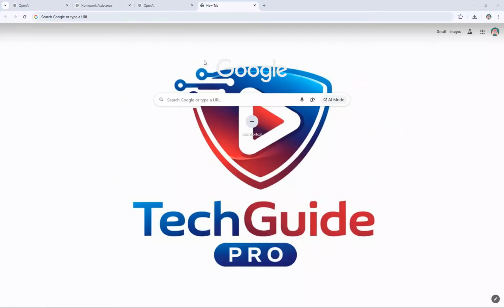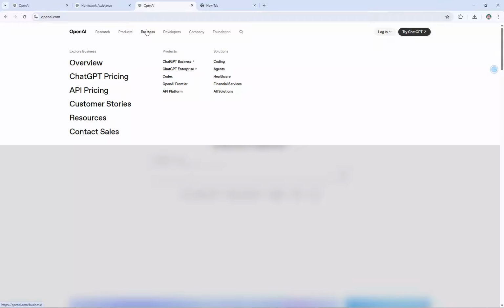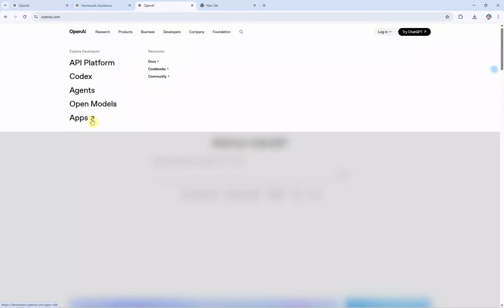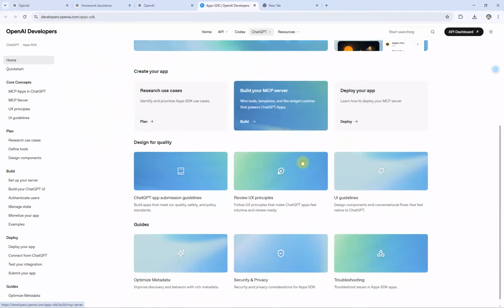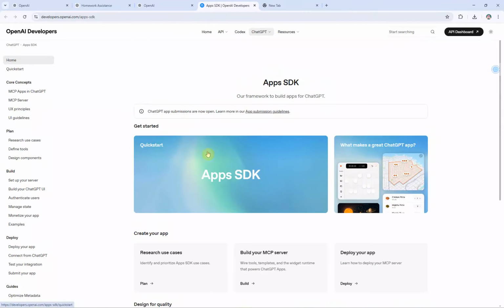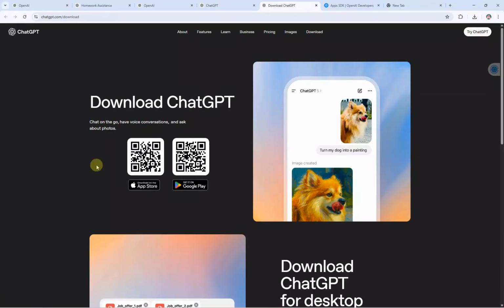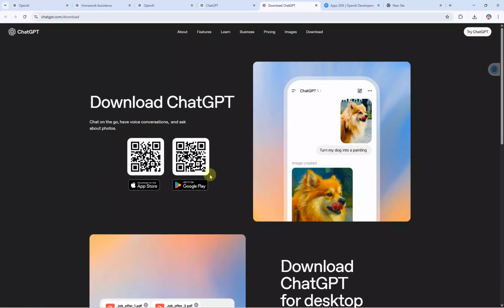How to Download the ChatGPT App on Phone - Easy Guide 2026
Learn how to download the ChatGPT app.

In this tutorial, we will guide you through the simple steps to download the ChatGPT application on your device. Whether you're using an iOS or Android device, this comprehensive guide will help you understand how to access ChatGPT features for enhanced communication and productivity. Discover tips for setting up your account and optimizing your experience with this groundbreaking AI tool that is transforming the way we interact with technology.